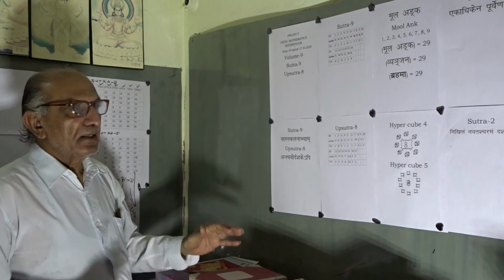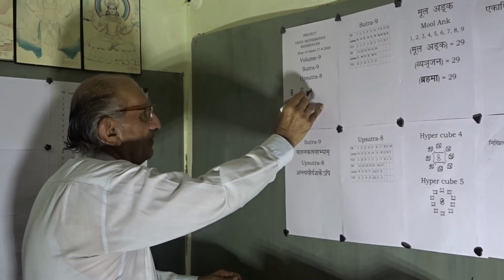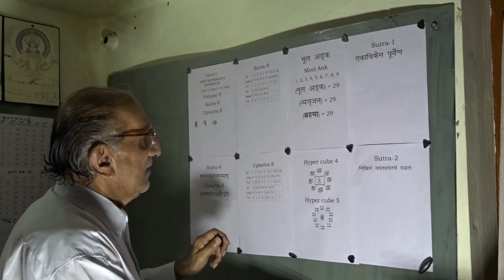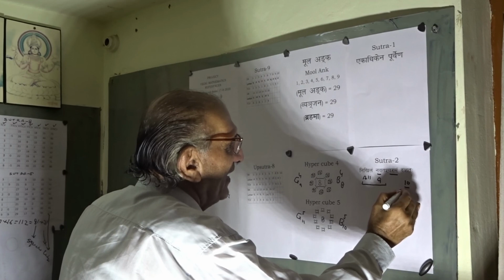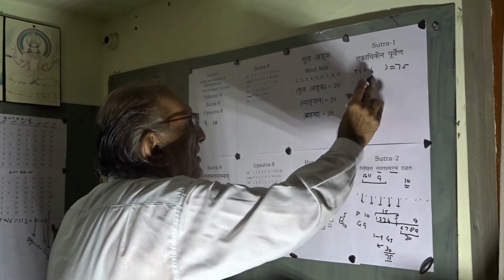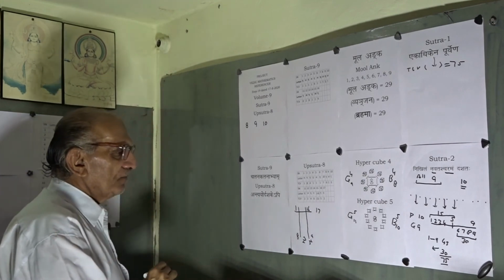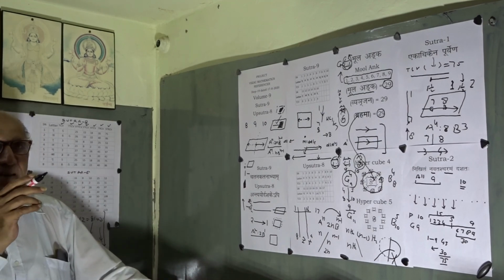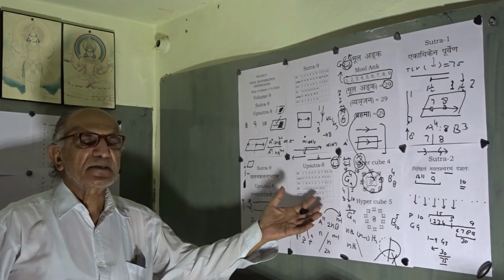Vedic Mathematics Referencer Step 19 dated 17 8 2020 Volume 9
Number value 9 and values range 1 to 9 is the end reach format chase along artifices of numbers along geometric formats of nine versions of hyper cube 4.